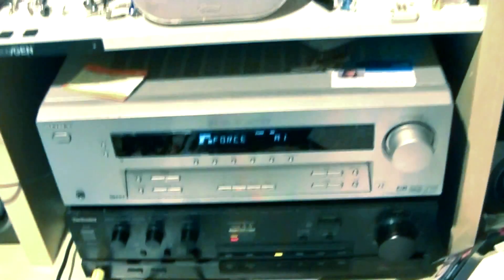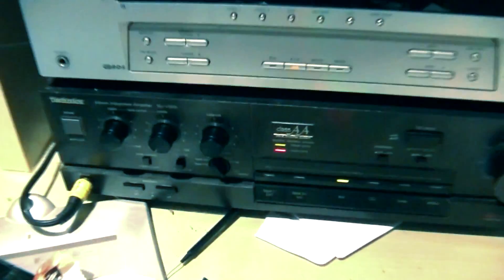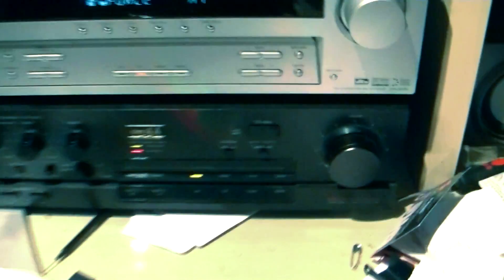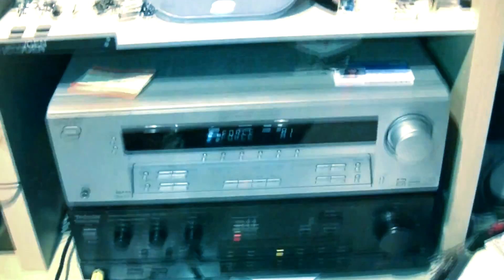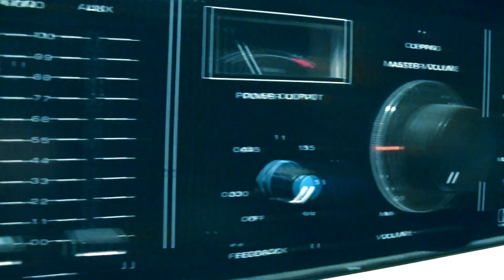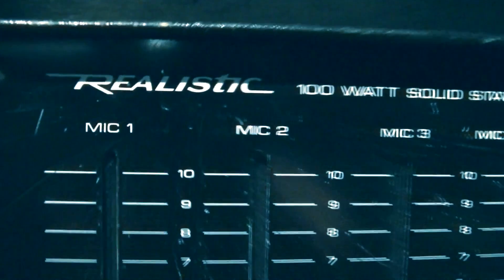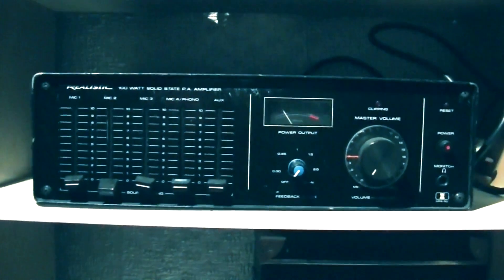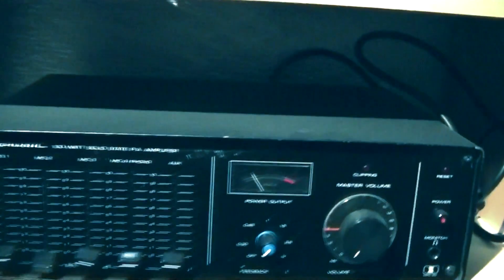Sony 5.1 setup w/ New Camera sound quality showoff!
*** I had to put the camera on a much lower quality setting untill i get the 16GB SD card in the post so i could film for longer than 2 mins - if video here looks than before, thats why! ***

This is simply the Sony 5.1 with 50Wrms per channel, and the technics powering the subwoofer signal to the rotel 4" drivers, and two small 'woofers' under my desk. Sound quality is amazing even on FM radio!